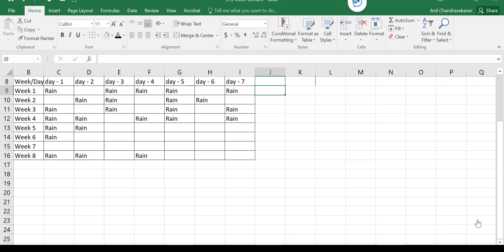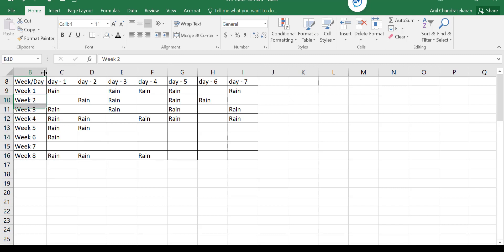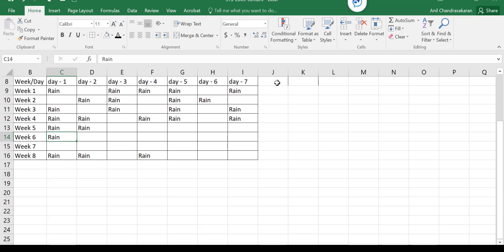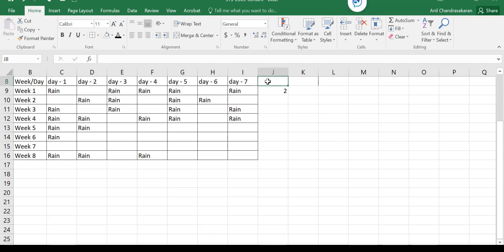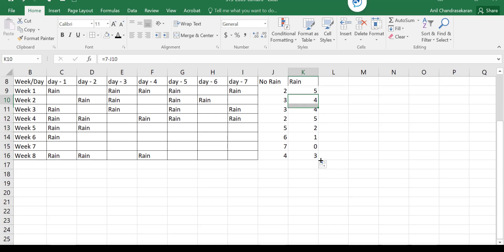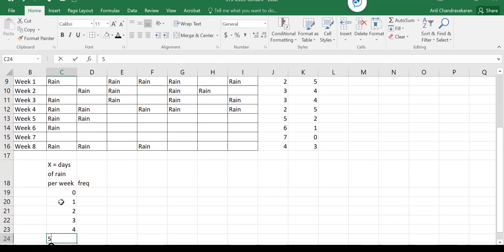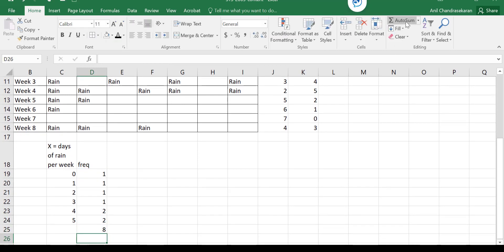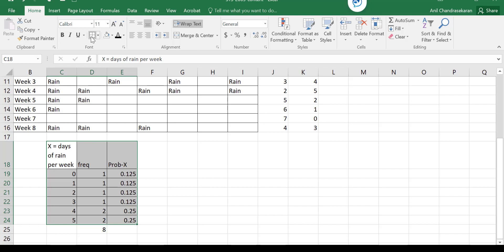Raw Discrete Probability Distribution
convert raw data to PD